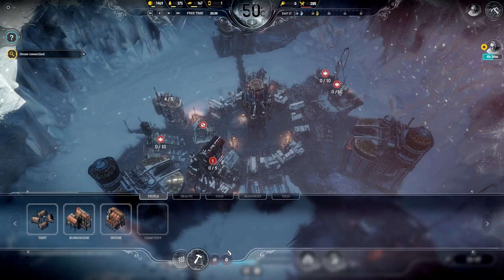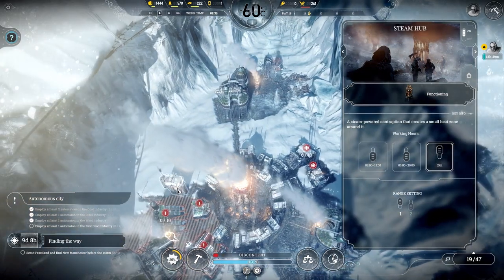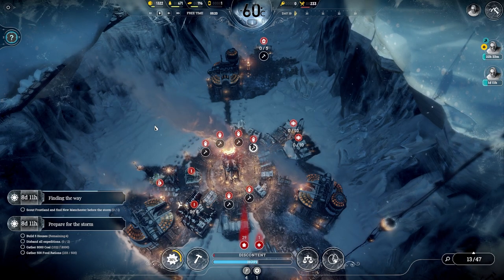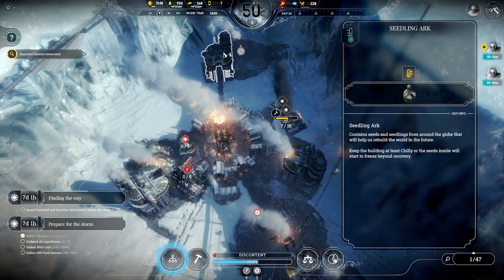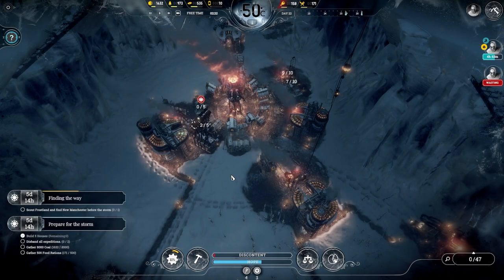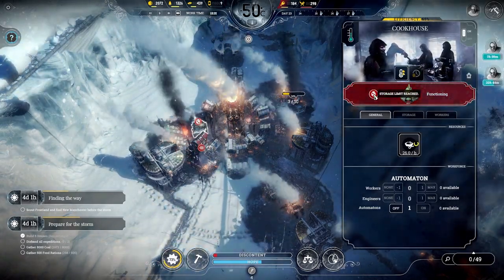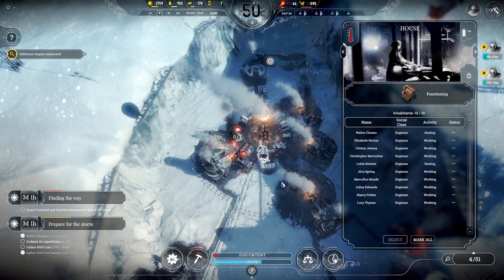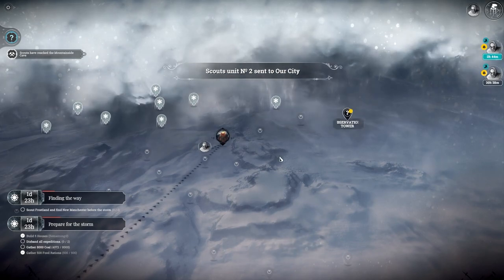Send out the Scouts QUICK!! | Frostpunk - The Arks | Ep 04 | Frozen City Builder